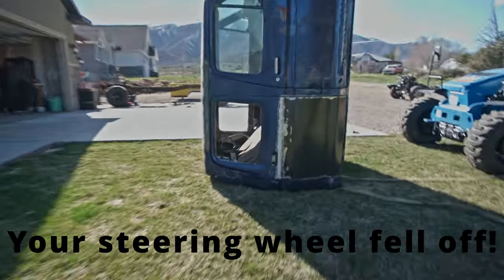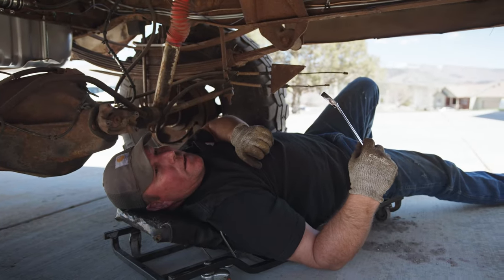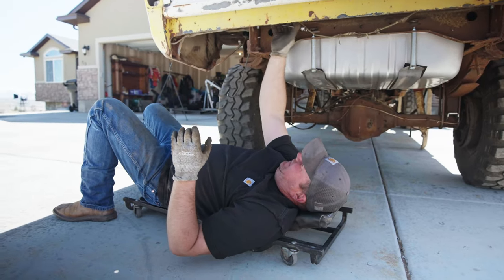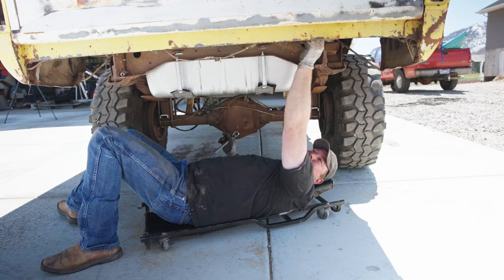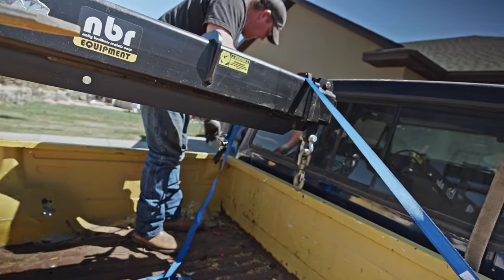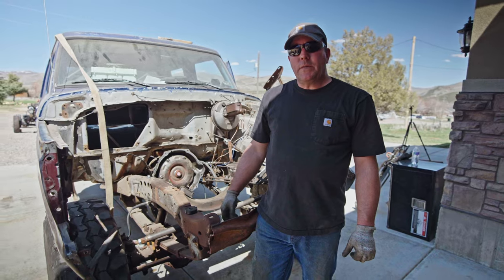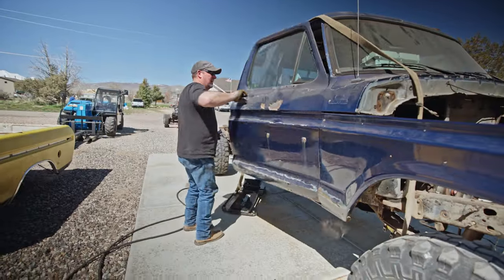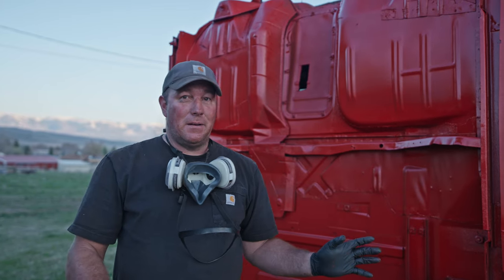What are we doing to the Dentside?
Come along as we remove the Dentside body and bed from the original frame and put it on the 1999 F-450 frame.